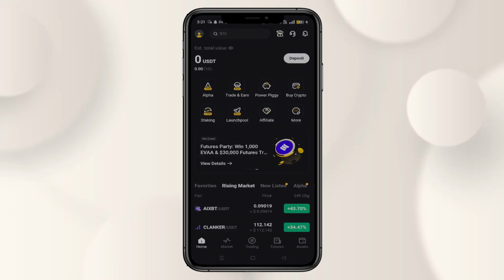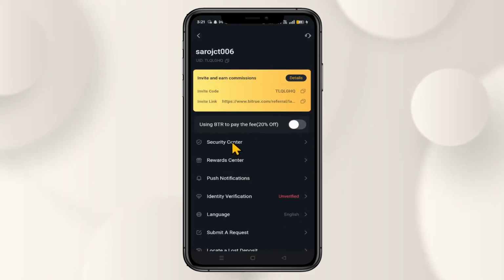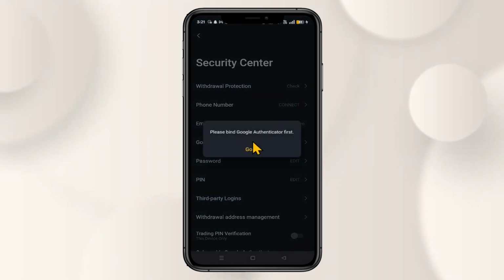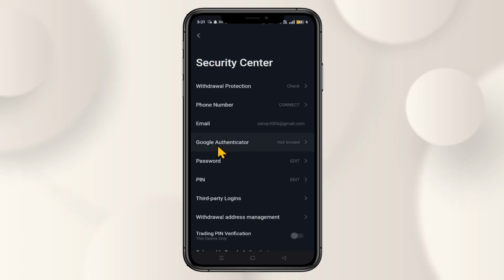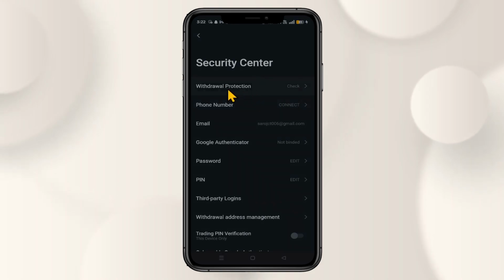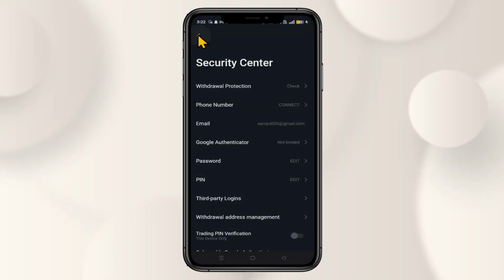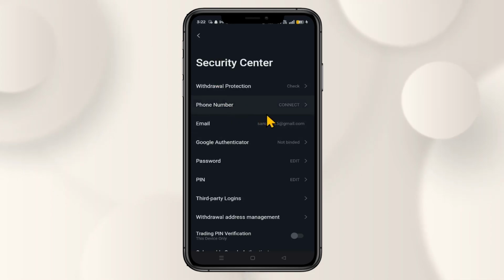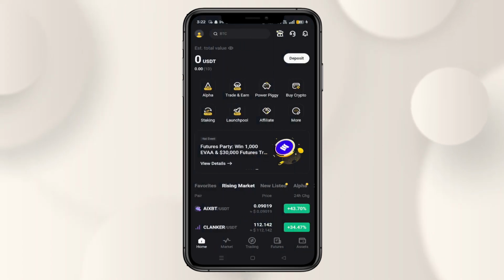How to Add Phone Number on Bitrue 2025?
Want to secure your Bitrue account and make account recovery easier? This guide explains how to add your phone number on the Bitrue crypto exchange app step by step. Learn how to link your mobile number for verification, receive important alerts, and enhance your account security. Adding your phone number helps protect your funds and ensures smoother access to your Bitrue account.

💬 Have questions about adding your phone number on Bitrue? Drop them in the comments!